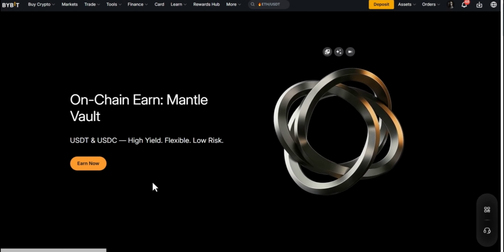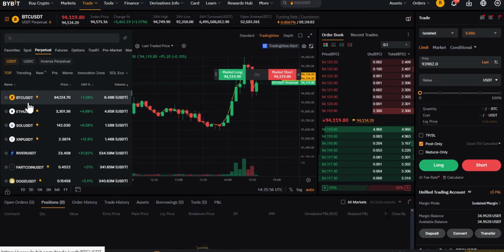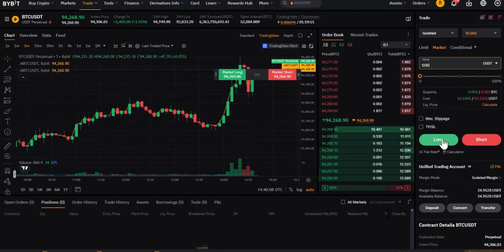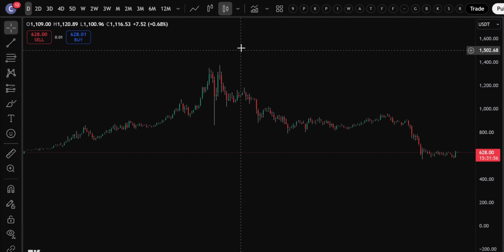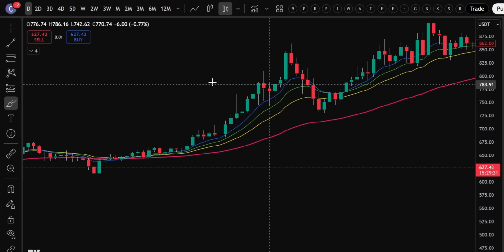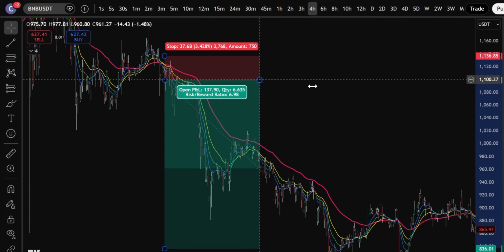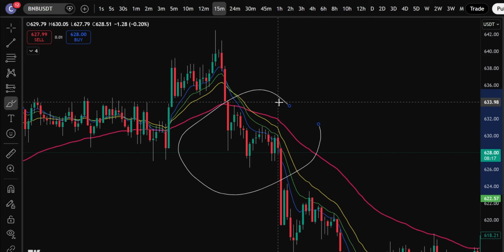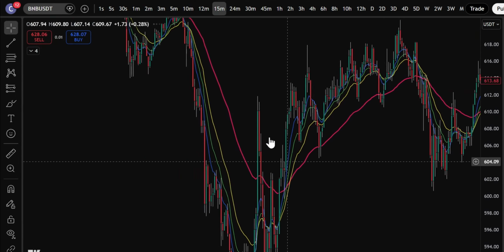This EMA Strategy Is All You Need To Make $120/day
In this video, I’ll show you how to master the 4 EMA strategy to target $120 in daily profits trading crypto on Bybit. I’ll walk you through the exact indicator settings, how to identify perfect long and short entries, and the best way to manage your risk using Bybit or WEEX to claim up to 30,000 USDT in bonuses.

[Timestamps]
0:00 Intro
0:19 Step 1: Exchange Setup
1:28 Step 2: How to Deposit Funds
2:17 Step 3: Setting Up the Trading Interface
3:48 Step 4: The 4 EMA Strategy Setup
5:24 Step 5: How to Read the Signals
7:19 Step 7: Tips for Success
8:24 Outro